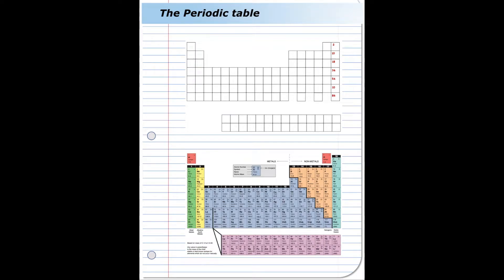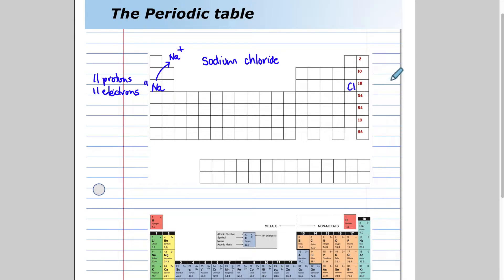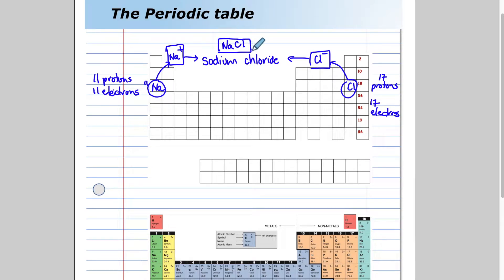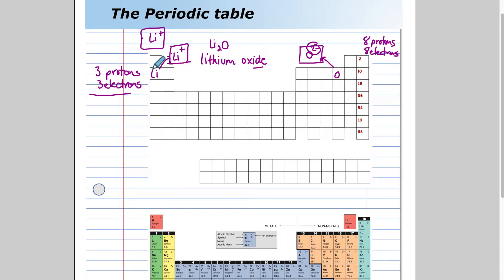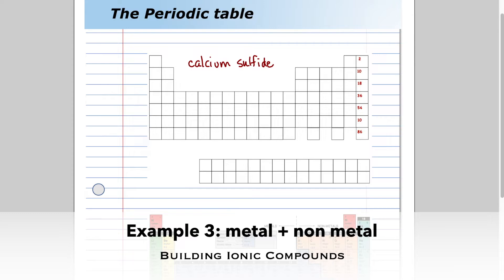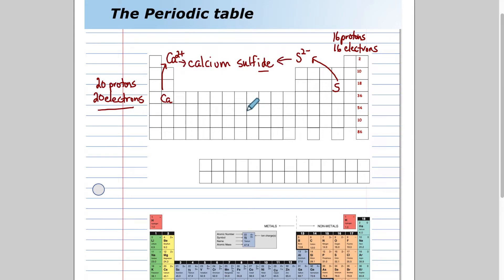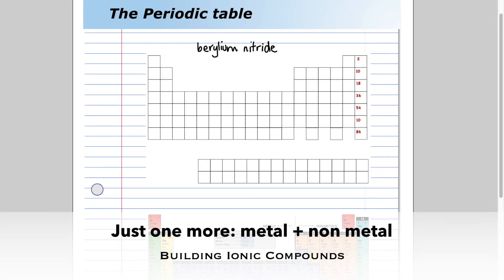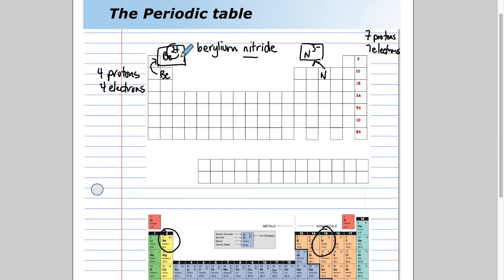Ionic Compounds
BC Ministry of Education (n.d.). Periodic Table of the Elements, Science 10 Data Pages. Copyright by